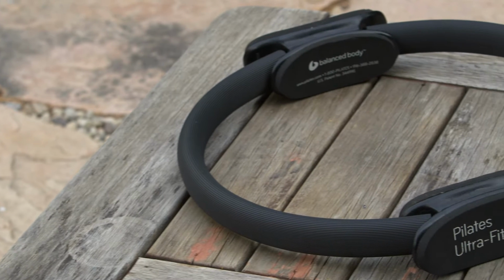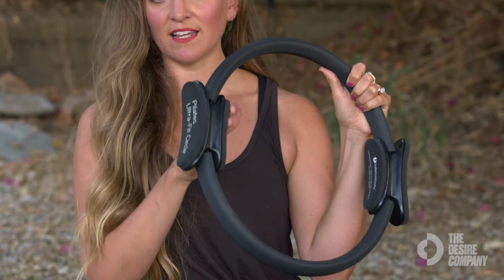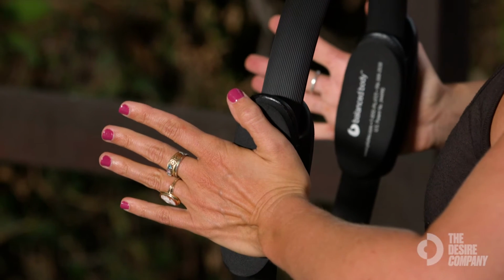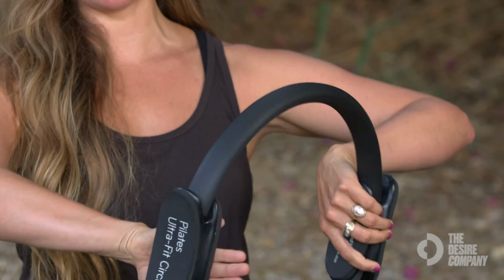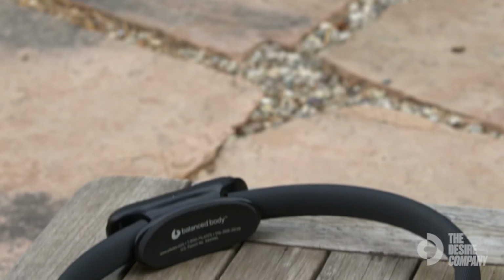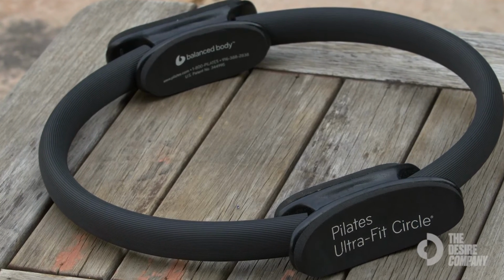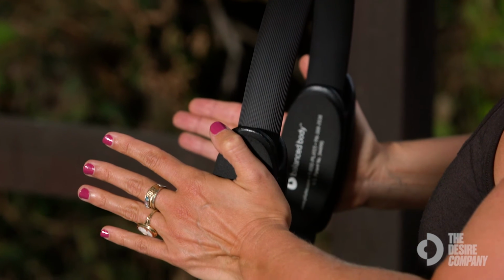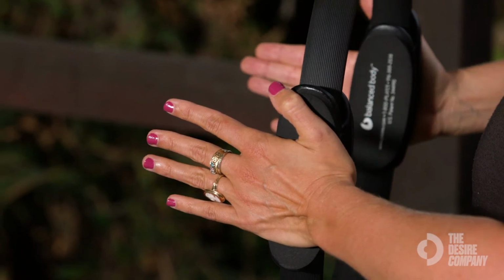Balanced Ultra Fit Circle Review with Pilates Instructor Laura Konz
Designed for home use, the Ultra-Fit Circle is made of flexible plastic with a soft, rubberized shell. Padded handles on both the inside and the outside of the ring offer superior comfort.